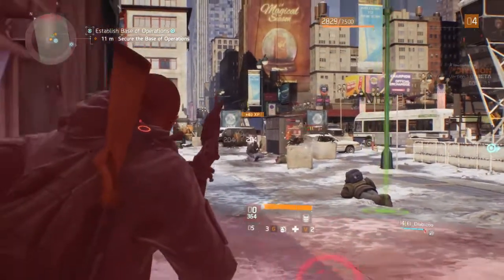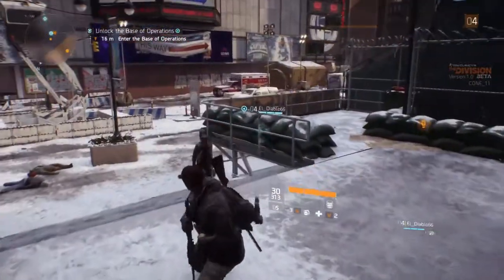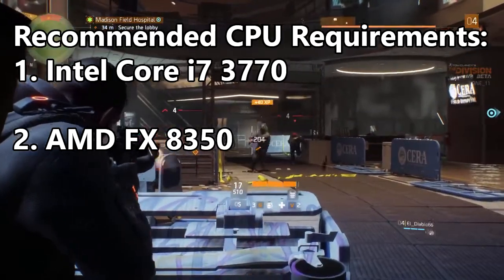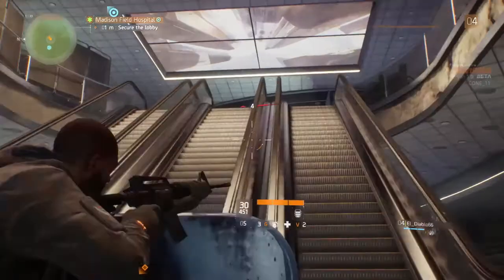The Division - System Requirements & Updates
Tom Clancy's The Division will be released on 8th March 2016. This is one of the most hyped games of all time and today we will talk about the game plot and system requirements of The Division.

➜ Amazon US
➜ Amazon UK

➜ Intro Credit :
Raven Prodesign